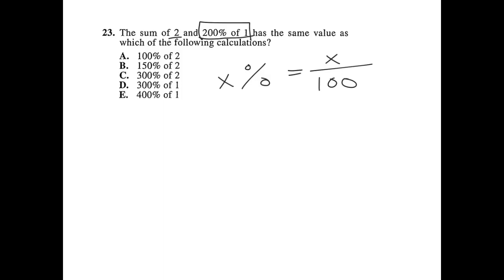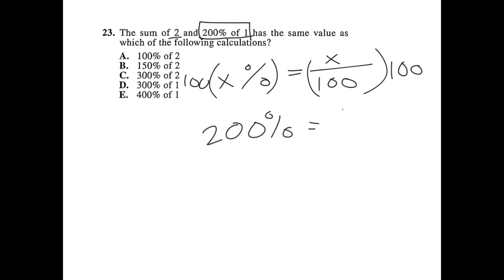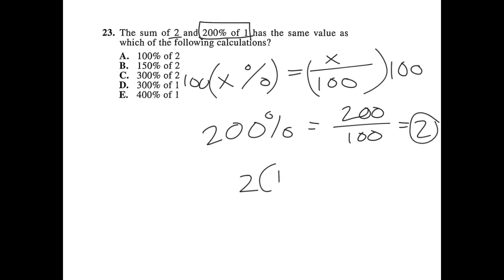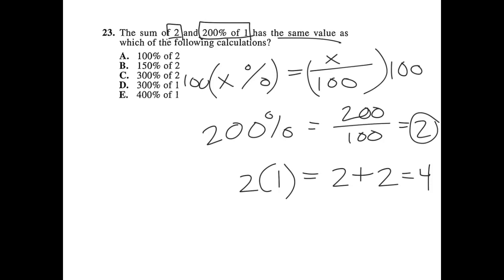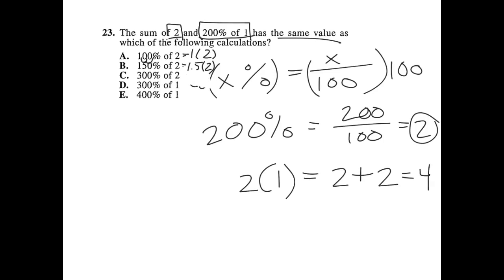A11 Q23- IES